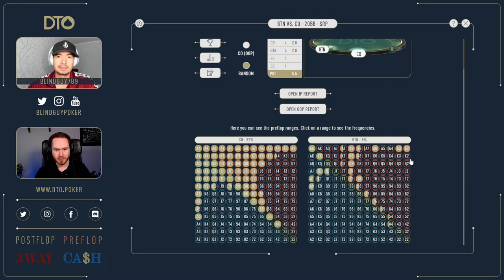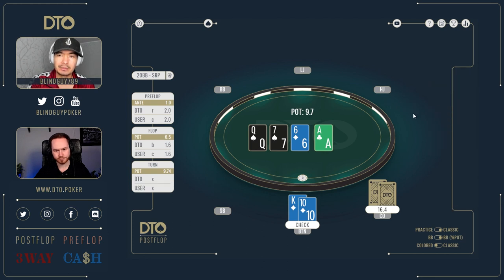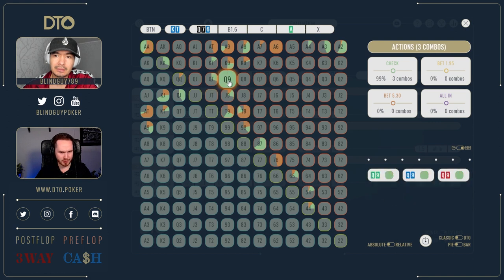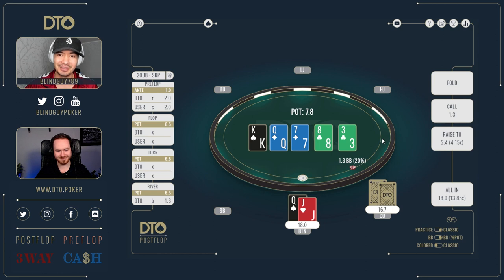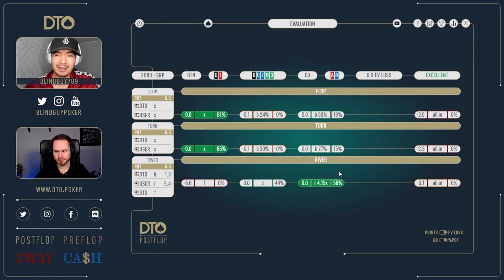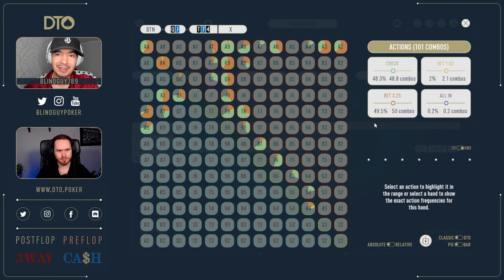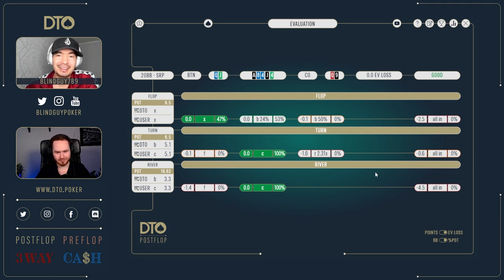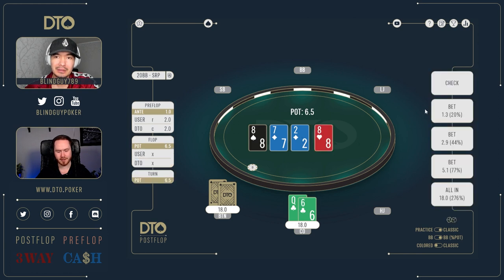PLAY & EXPLAIN: 20bb BTN vs CO SRP ♤ Time to work on your poker game ♤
💪 Get ready to work on your poker skills. In this video,  Steven “Blindguy” Iglesias and his helper, Daniel, go through the 20bb BTN vs CO single raised pot spot and explain their thinking processes. They provide a detailed breakdown of their moves, candidly sharing their thoughts, tactics, and decision-making methodology as the game unfolds.